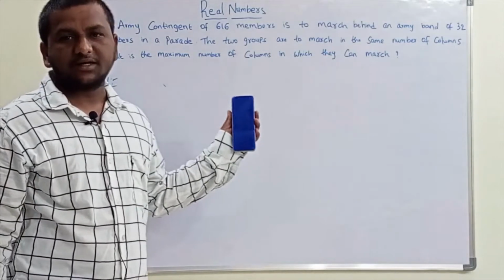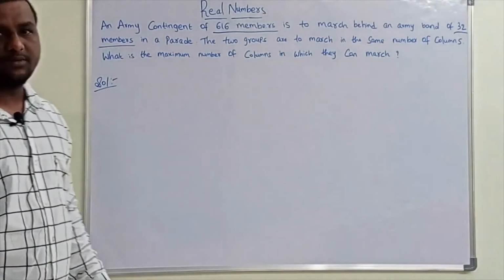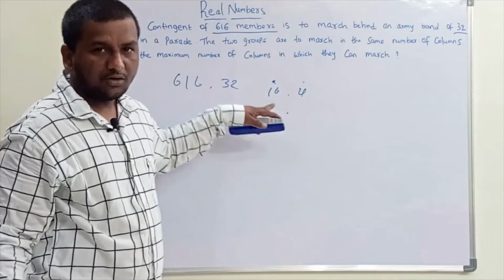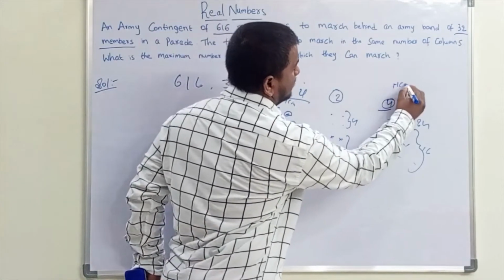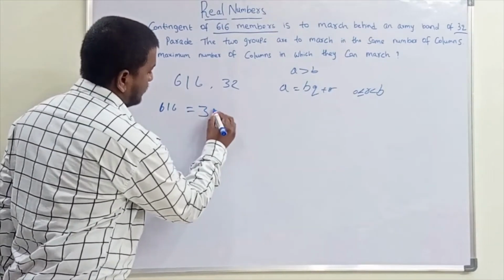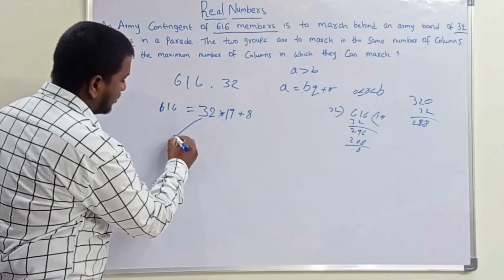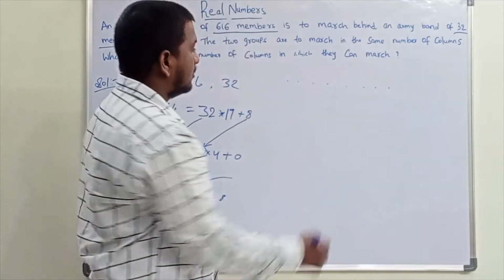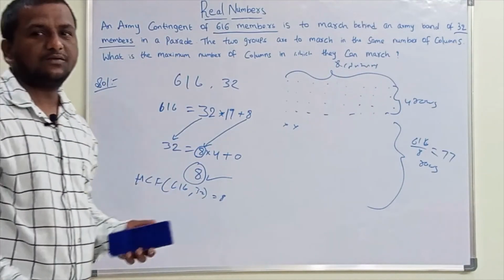Practical example of HCF | Real Numbers chapter 1 | 10th class Mathematics | Maths Students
An army contingent of 616 members is to march behind an army band of 32 members in a parade problem

Similar searches:
HCF
Highest common factor
Practical example of HCF
HCF real examples